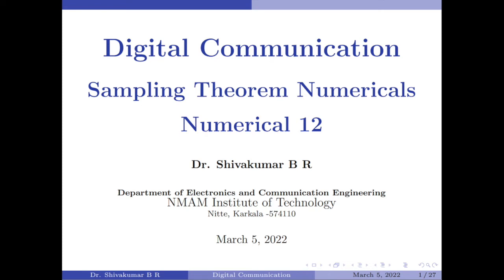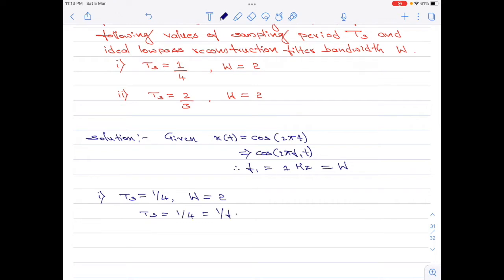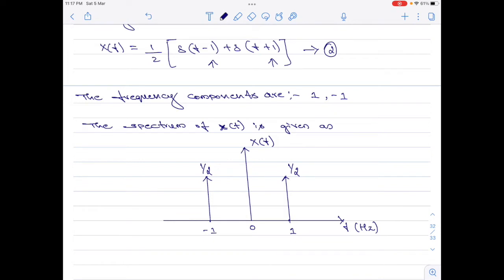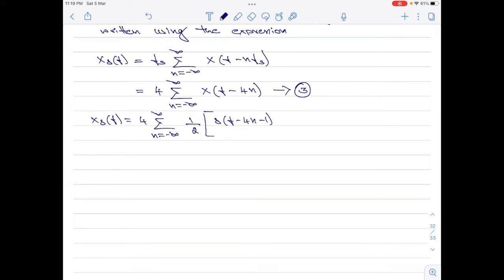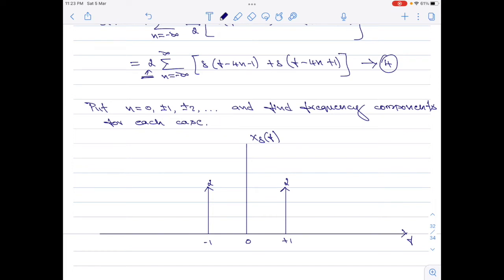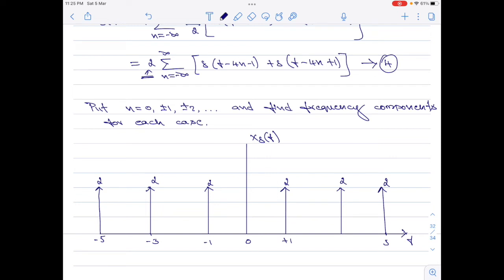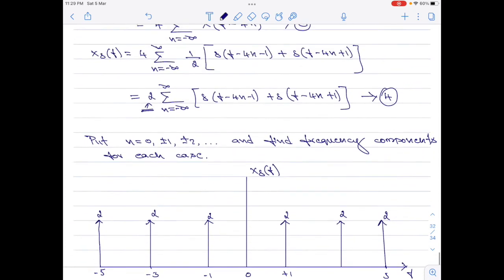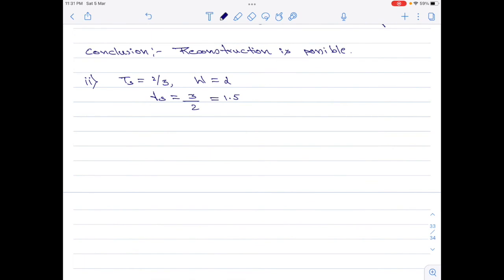Sampling Theorem Numerical: Numerical 12